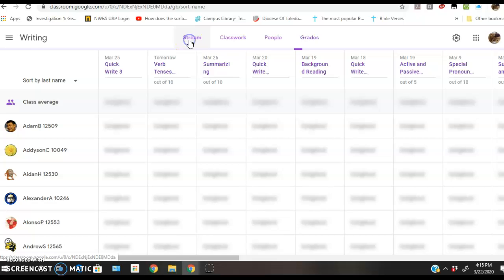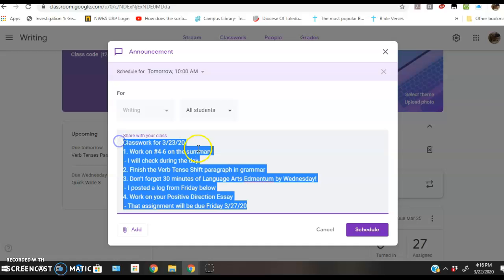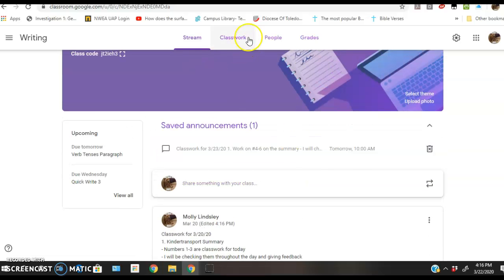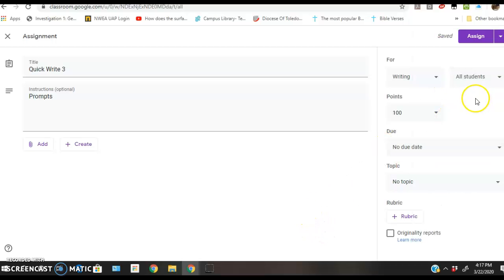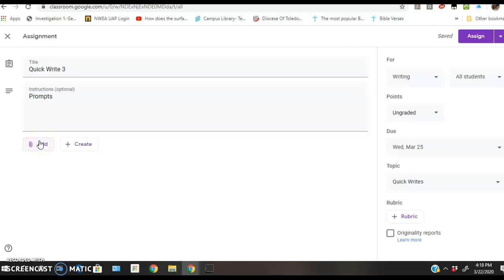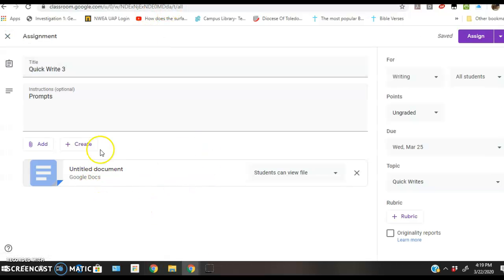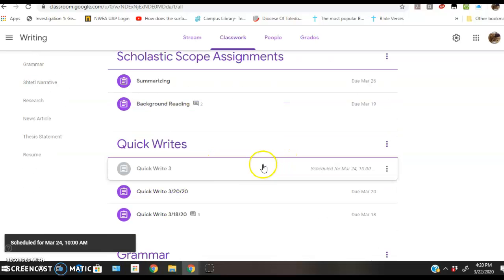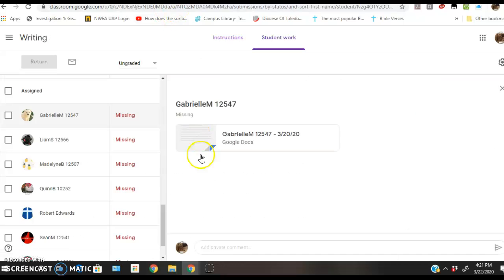Google Classroom Tips